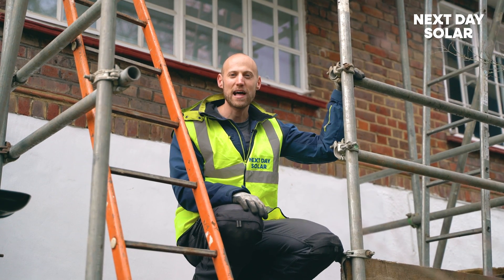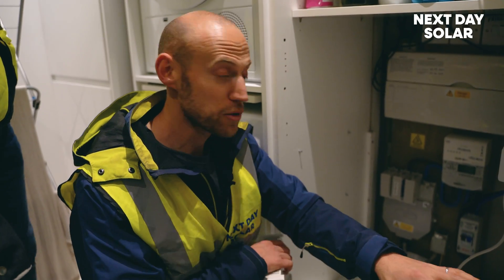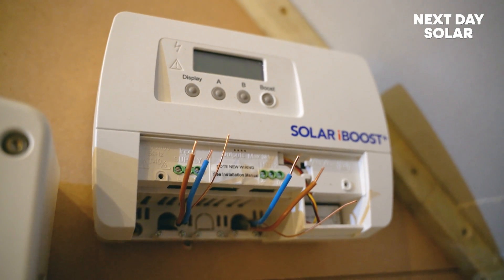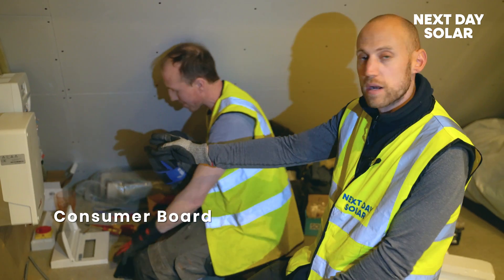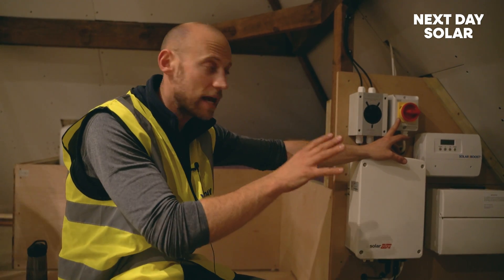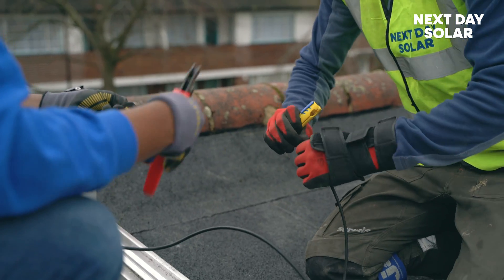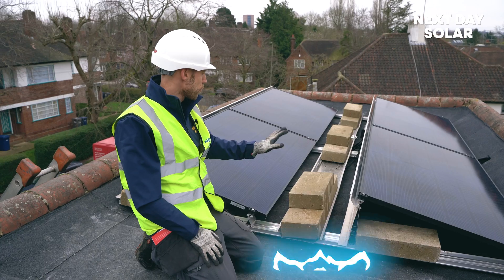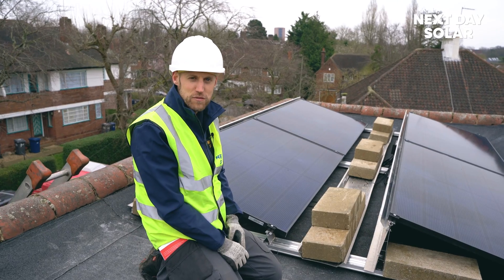Flat Roof - Solar Installation - 1.6kWp - Step by step Guide for homeowners. + hot water system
In this video we go through the 7 steps of fitting a flat grid solar system to a small roof in north London. The video covers installing the consumer board, the inverter, the boost system to divert energy to the hot water coils within the hot water tanks. We use schletter brackets and solar edge inverters.